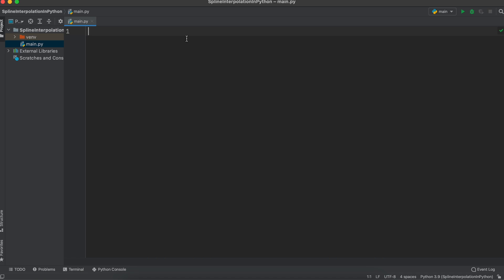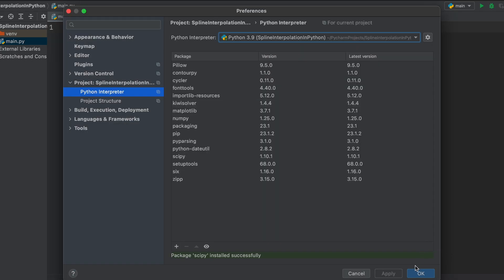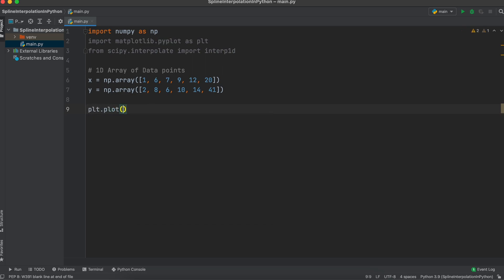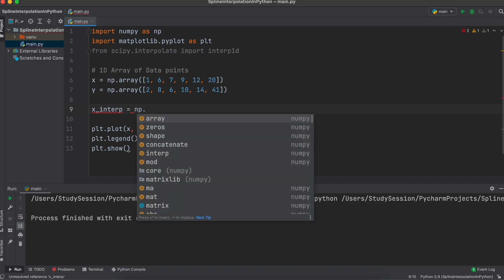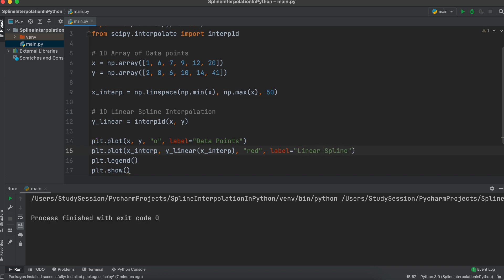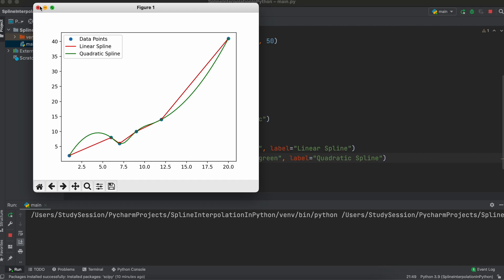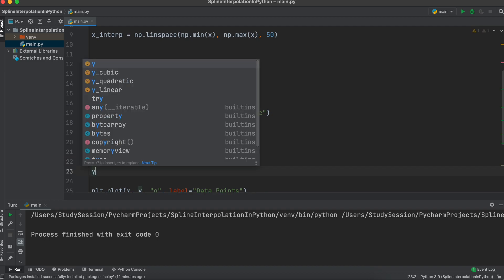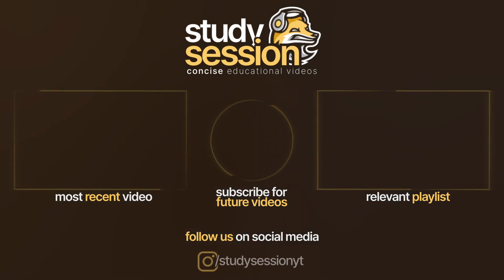Spline Interpolation In Python (Linear, Quadratic, Cubic, etc…) | Numerical Methods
Welcome to our YouTube tutorial on "Spline Interpolation in Python!" In this video, we'll explore various types of spline interpolation techniques, including linear, quadratic, and cubic, and demonstrate how to implement them using Python. Whether you're a beginner or an experienced programmer, this tutorial will provide you with the knowledge and code examples needed to effectively interpolate data points using splines. Join us as we dive into the world of spline interpolation and unlock its power in Python programming.

This timeline is meant to help you better understand how to use Spline Interpolation In Python:
0:00 Introduction
0:38 How to import libraries in PyCharm
2:26 How to create a scatterplot in Python
3:18 How to use linear spline interpolation in Python
5:05 How to use quadratic spline interpolation in Python
5:57 How to use cubic spline interpolation in Python
6:32 How to use cubic spline interpolation with boundary conditions in Python
7:46 Outro